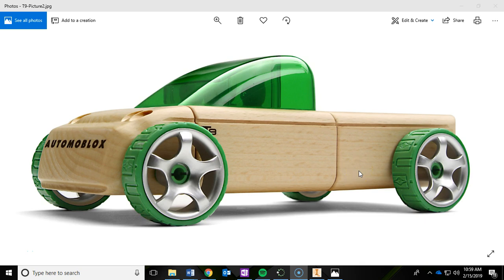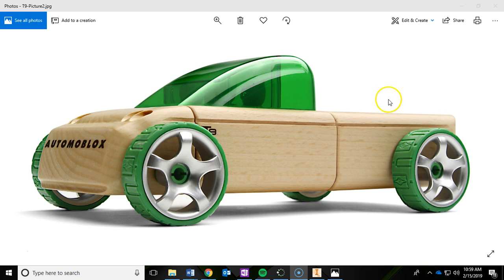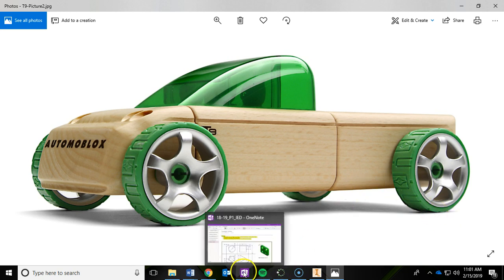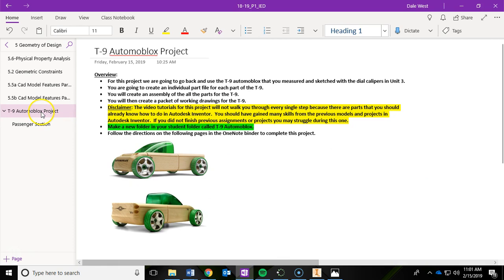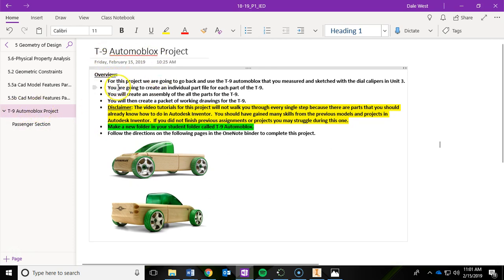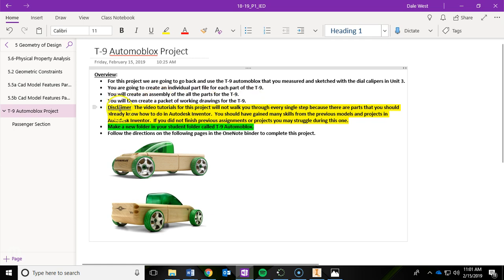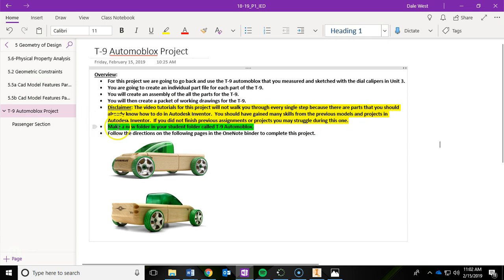1-T9-Automoblox Overview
In this video I will go over the T9 automoblox.  I will cover the expectations and goals of the project.  I will also help you get your file management in order for the project.